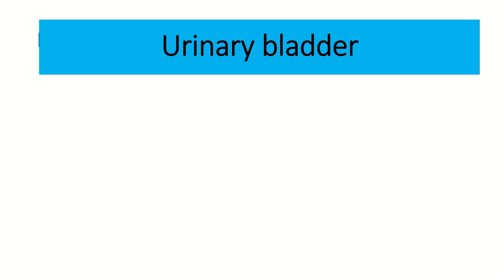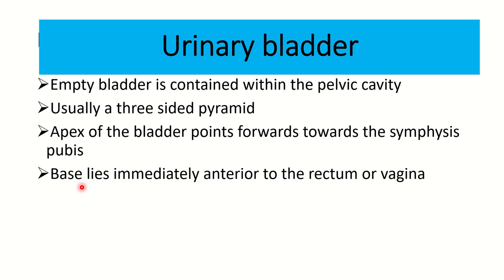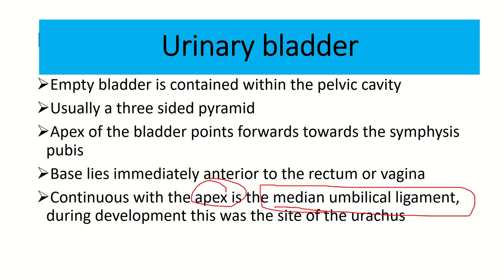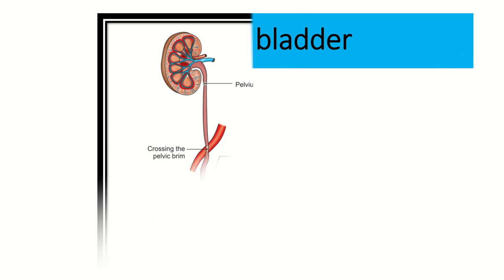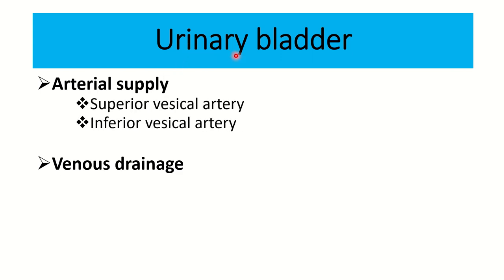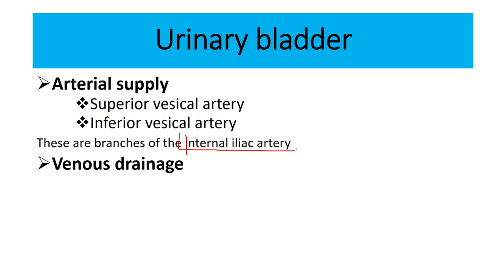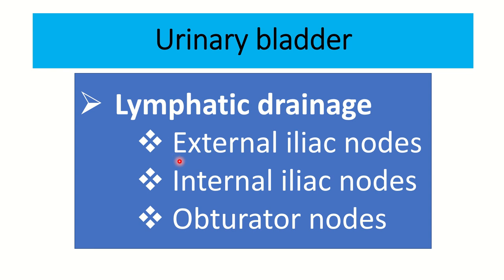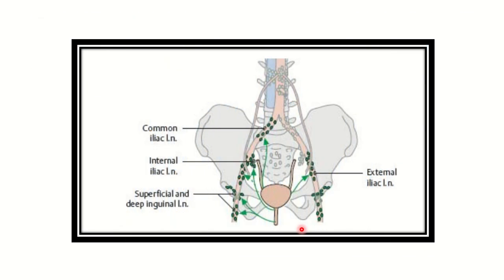Urinary bladder anatomy ,blood supply ,nerve supply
it includes
1. eMRCS videos
2. Fawzia sheet solved
3. Recalls and mores